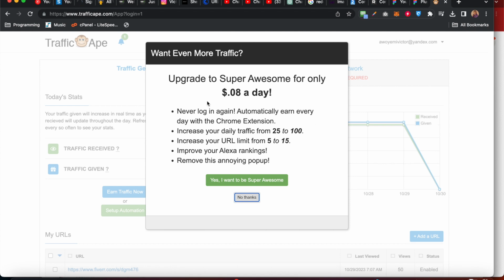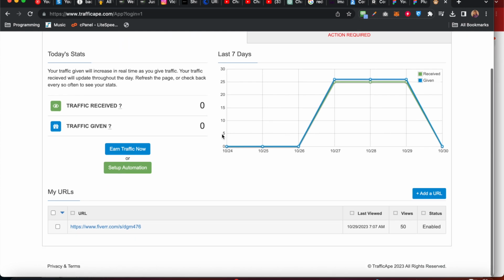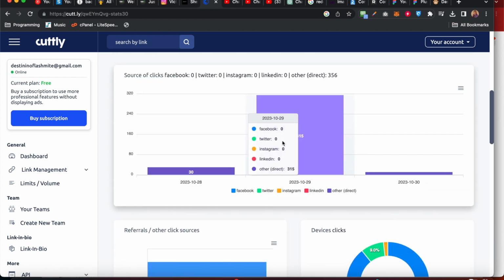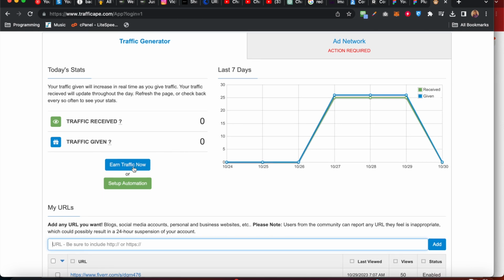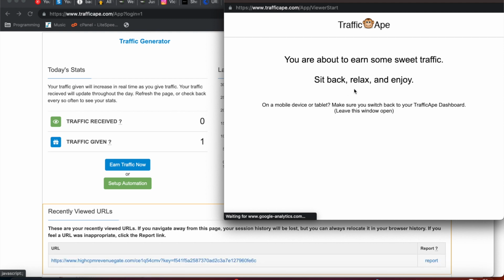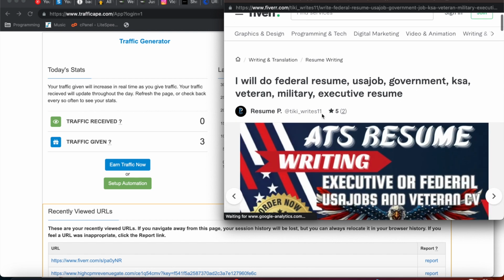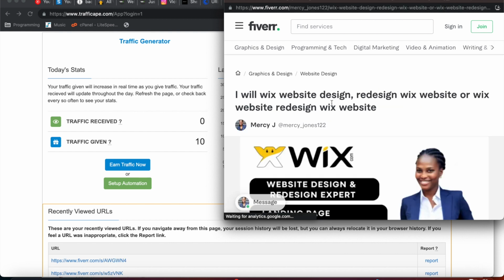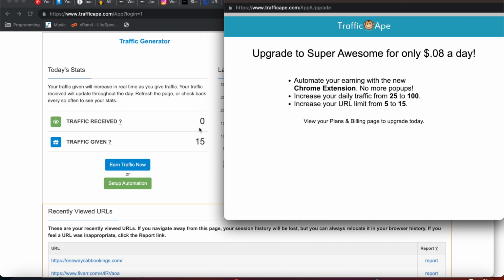1,000+ Daily Fiverr Gig Promotion | Rank #1 On Fiverr Search Results (Episode 2)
In this video, we'll reveal proven strategies to help you achieve 1,000+ clicks and impressions on your Fiverr gig every single day.

Whether you're a seasoned Fiverr seller or just getting started, our expert tips and tricks will help you stand out from the competition and attract more clients. I'll cover everything from optimizing your gig's title and description to leveraging the power of keywords and tags to increase your visibility.

Here's what you'll learn in this video:

🔹 Crafting an Attention-Grabbing Gig Title
🔹 Writing a Compelling Gig Description
🔹 Mastering Gig SEO: Keywords and Tags
🔹 Pricing Strategies for Maximum Exposure
🔹 Promoting Your Gig Outside of Fiverr
🔹 Bonus Tips to Attract More Orders